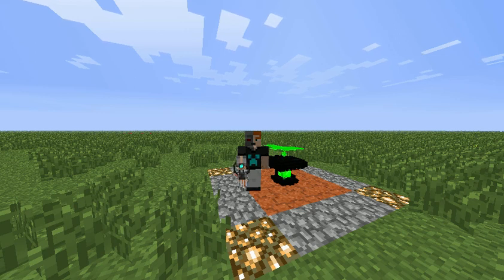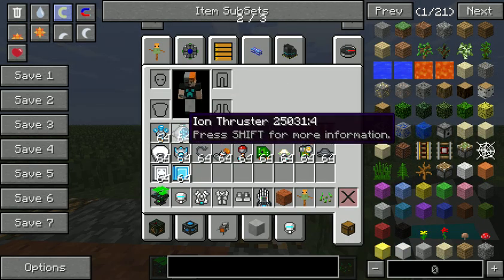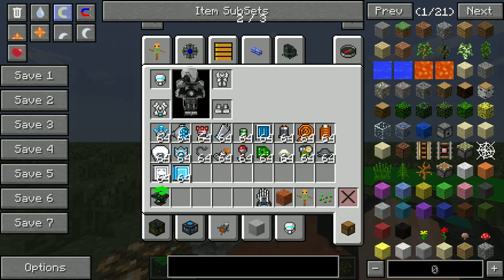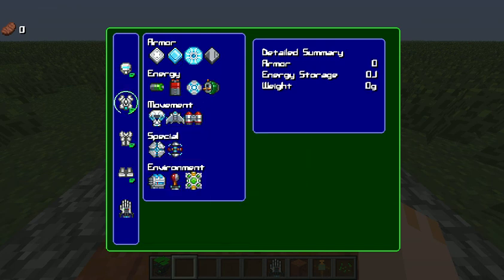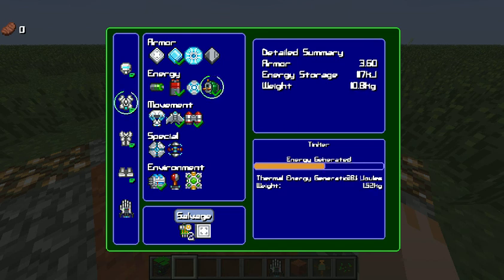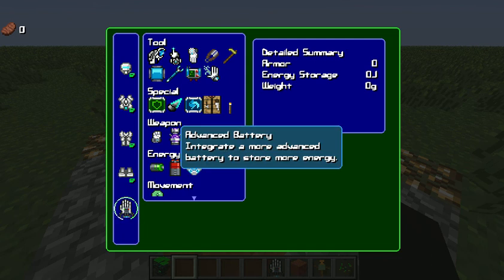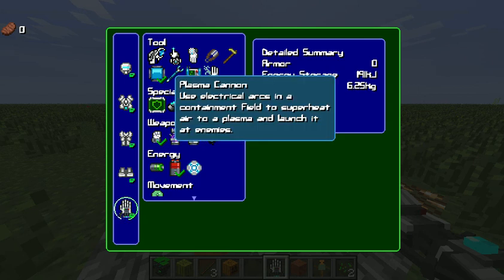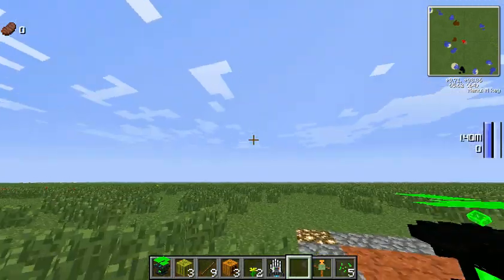Minecraft Mod Tutorial - Modular Powersuits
Here I cover how to create and use Power Suits from the mod Modular Powersuits. I'll go over everything from how to build batteries to how to blow things up with a Plasma Cannon. Enjoy!